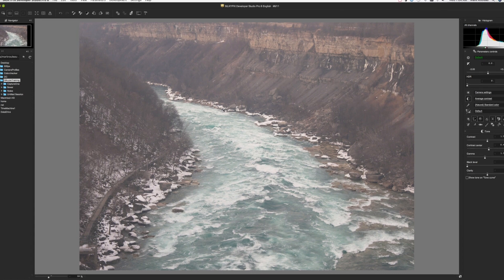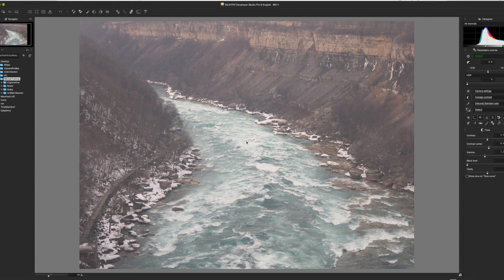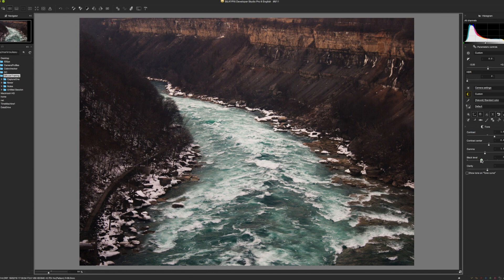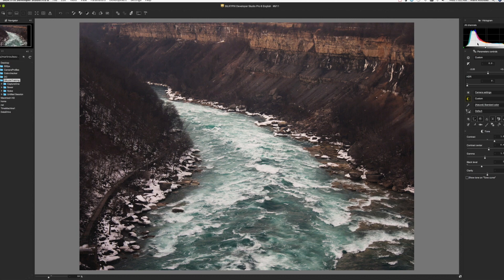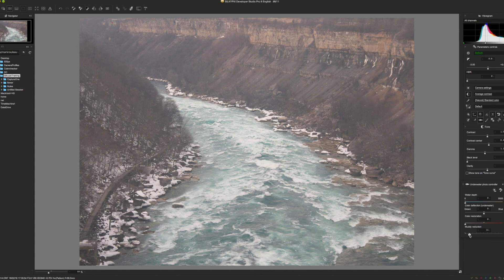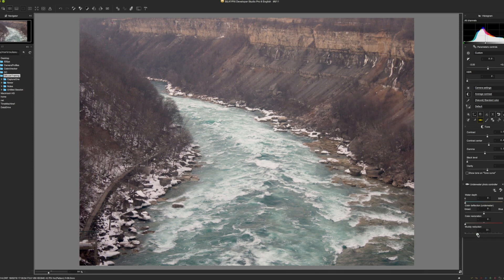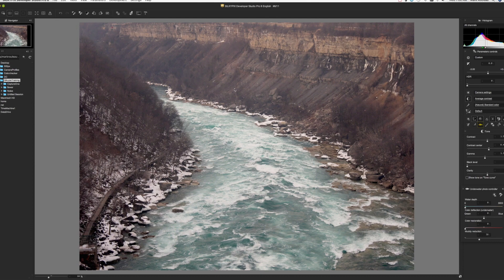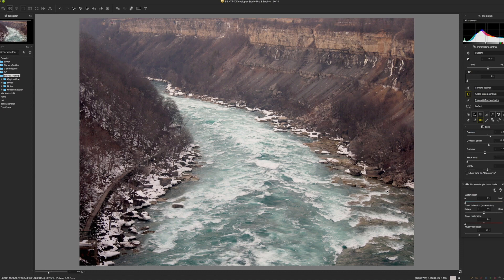Silkypix Quick Tip #3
The "secret" haze reduction slider.